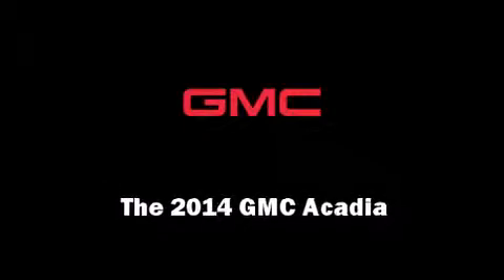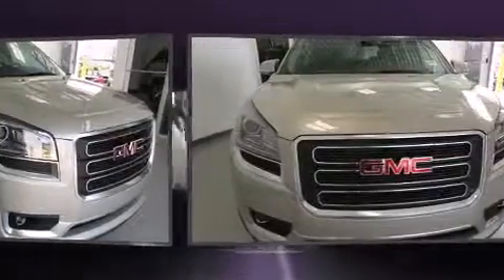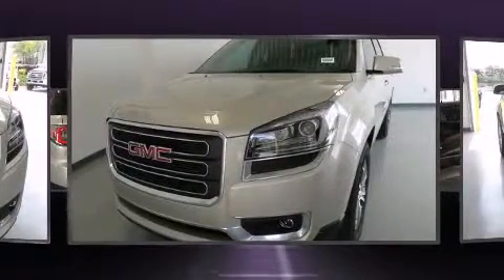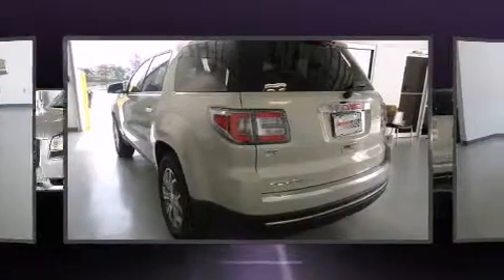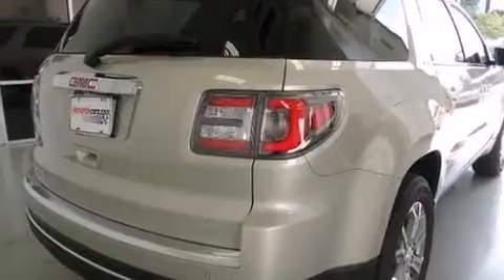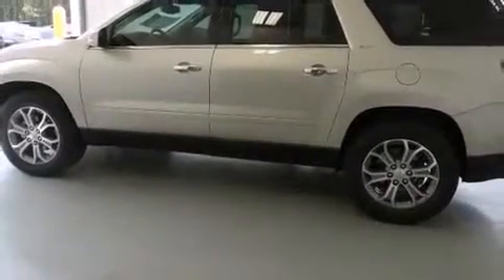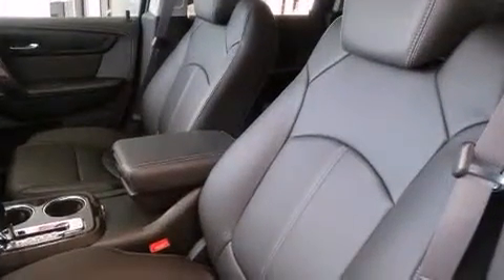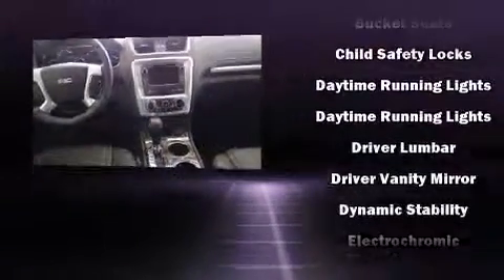2014 GMC Acadia SLT-2 in Duluth, GA 30096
Introducing the 2014 GMC Acadia. It features an automatic transmission, front-wheel drive, and a refined 6 cylinder engine. It includes power seats, heated seats, fully automatic headlights, turn signal indicator mirrors, a power rear cargo door, remote keyless entry, cruise control, and a blind spot monitoring system. Features such as automatic climate control and leather upholstery prove that economical transportation does not need to be sparsely equipped. Back seat passengers will appreciate the rear audio controls, allowing them to make easy adjustments to the stereo system. Third row seats provide an even greater maximum passenger capacity. Premium sound drives 10 speakers, providing you and your passengers a sensational audio experience. Passenger security is always assured thanks to various safety features, such as: dual front impact airbags, head curtain airbags, traction control, brake assist, a panic alarm, onStar, and 4 wheel disc brakes with ABS. Electronic stability control ensures solid grip atop the road surface, no matter how challenging the driving conditions. We have the vehicle you've been searching for at a price you can afford. Stop by our dealership or give us a call for more information.